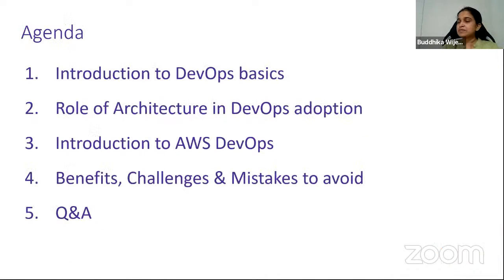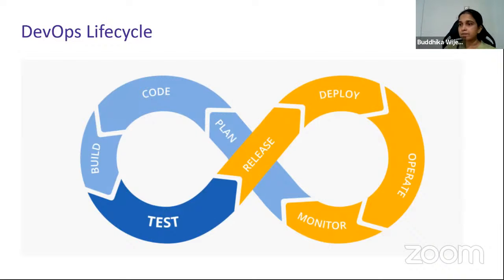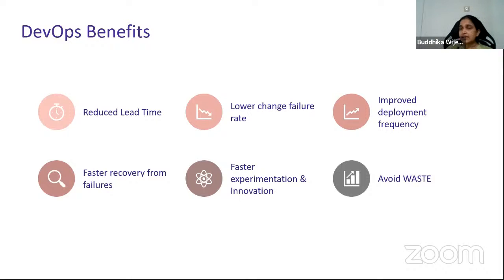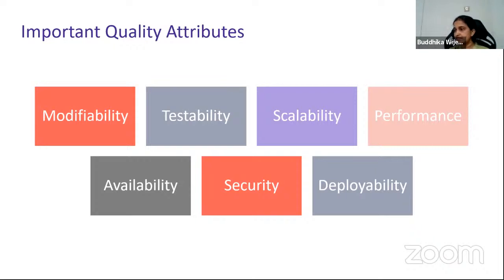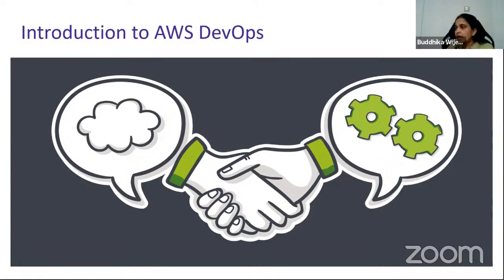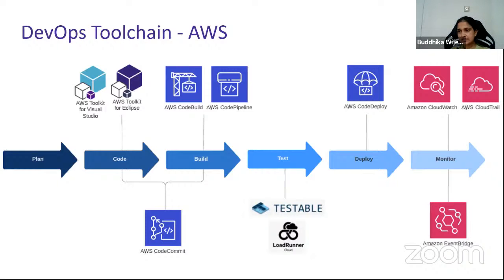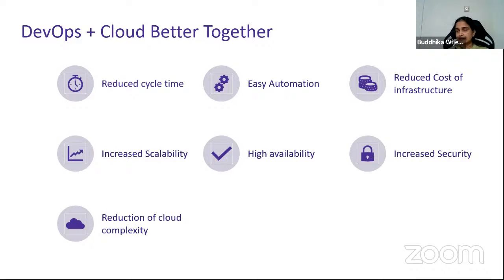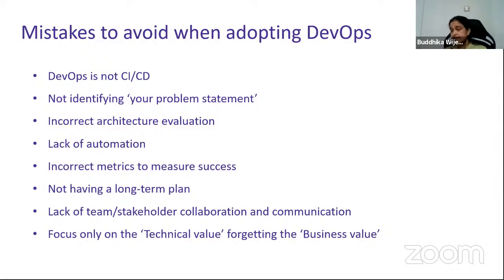Introduction to AWS DevOps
In this webinar we will introduce you to AWS DevOps, discuss common challenges faced and benefits of moving to AWS Cloud.